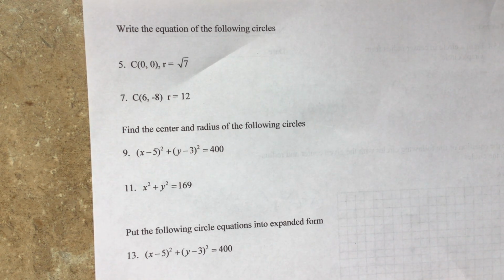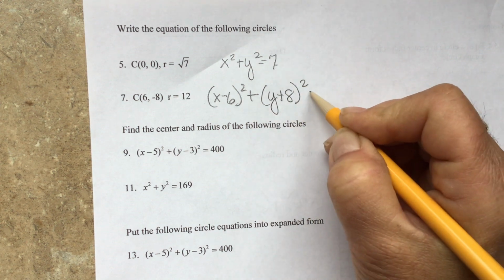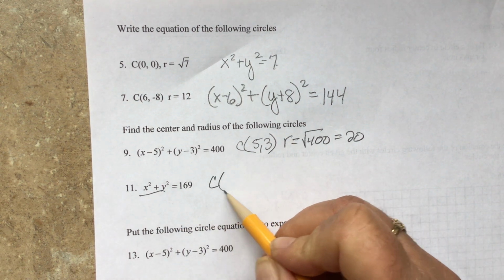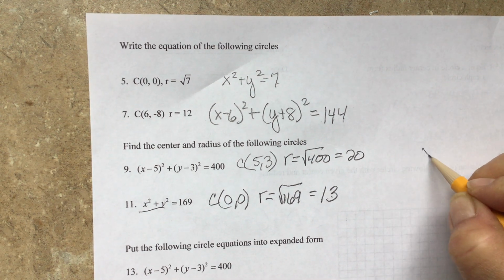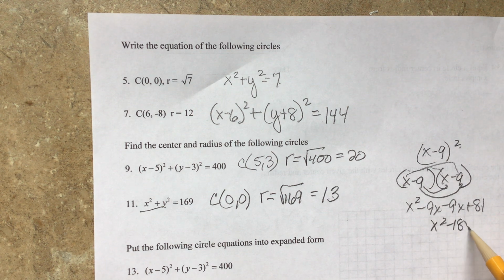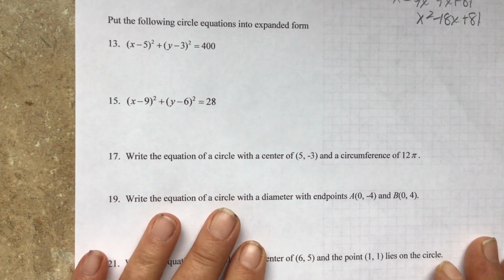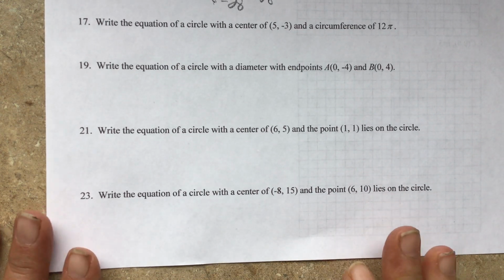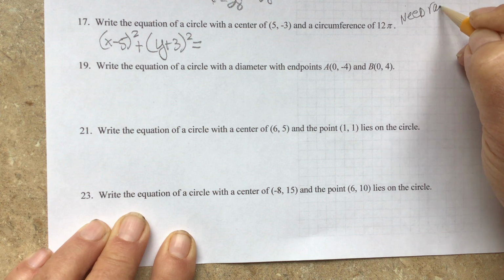CW 15.4 eq of a circle and graph circle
Eq of circle in center radius form and expanded form and graph a circle